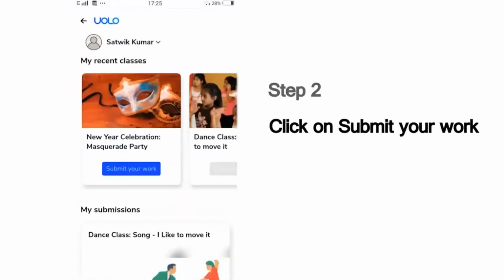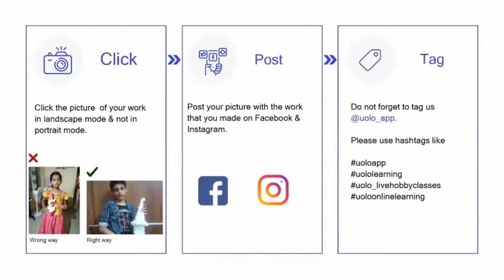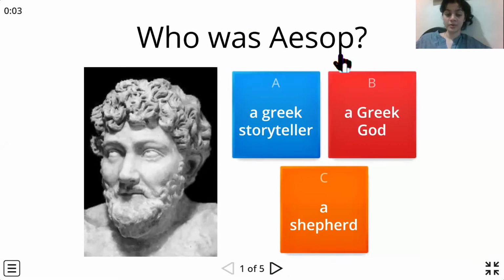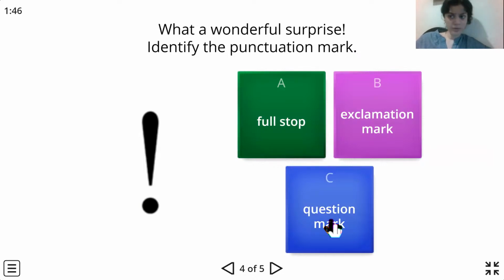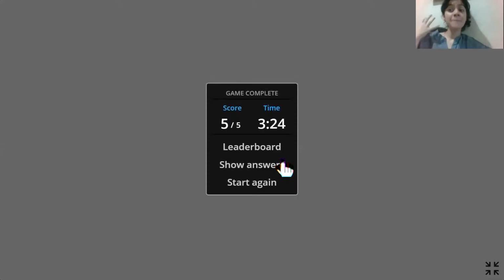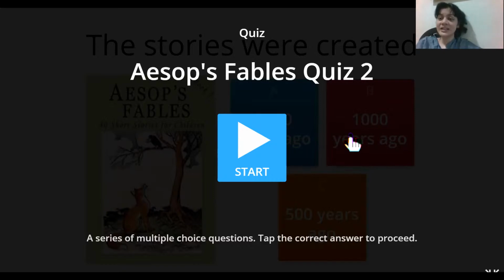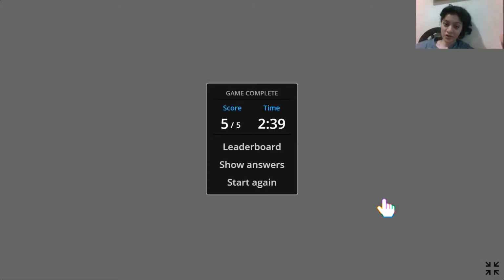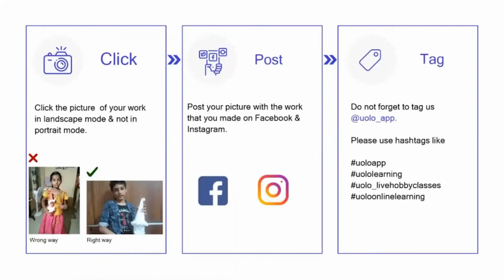Aesop's Fables is here!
Aesop's Fable is here for you to sit back and enjoy! Learn different pronouns as well as new vocabulary too!